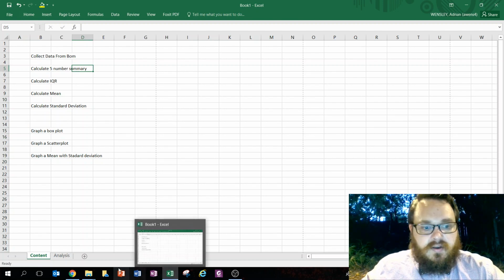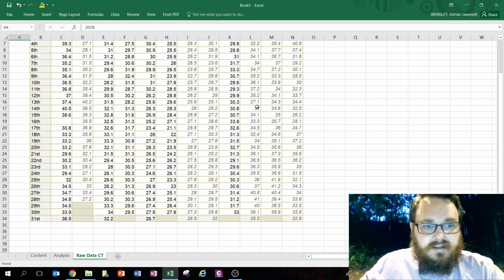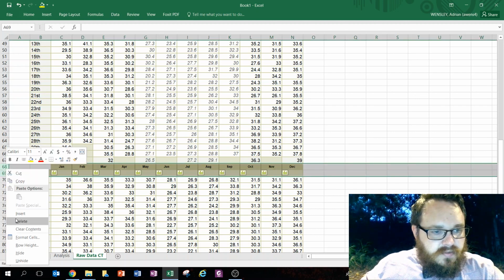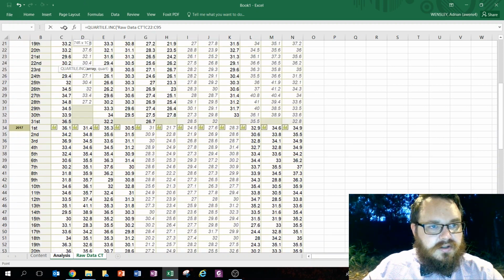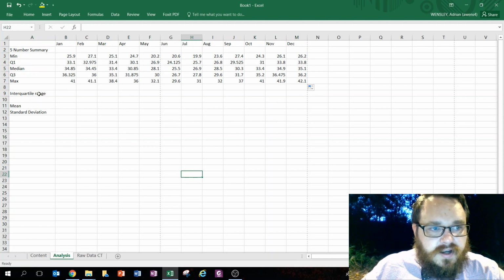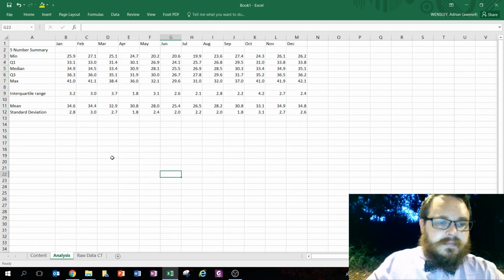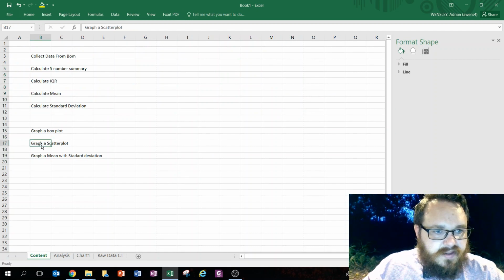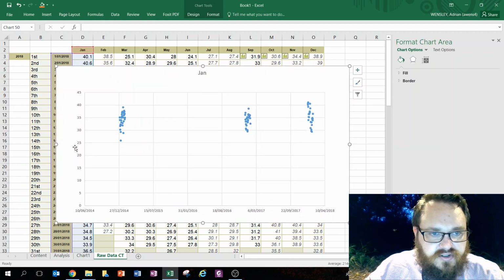Maths 10 excel - part 1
Data extraction from the Australian Bureau of Meteorology website.